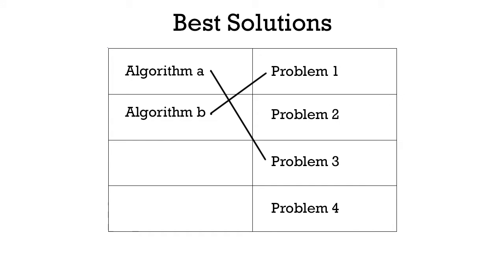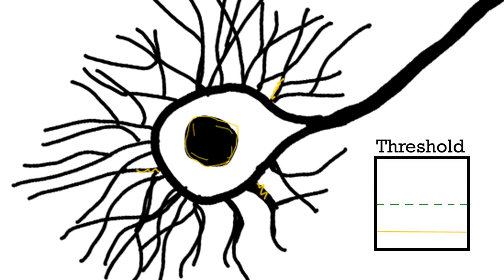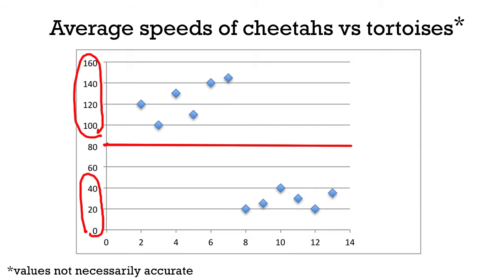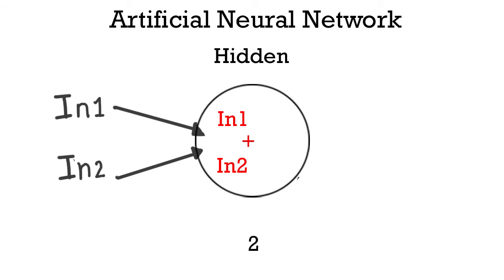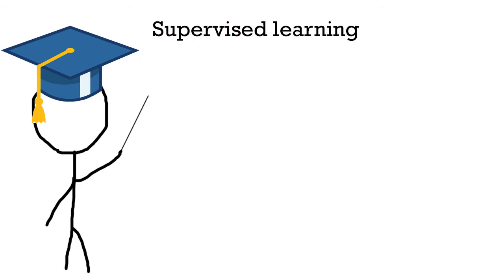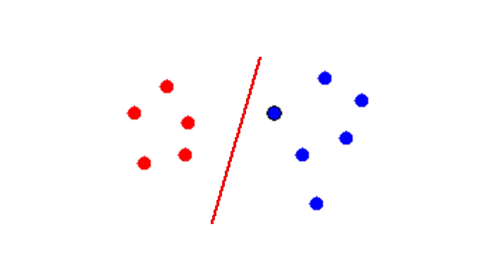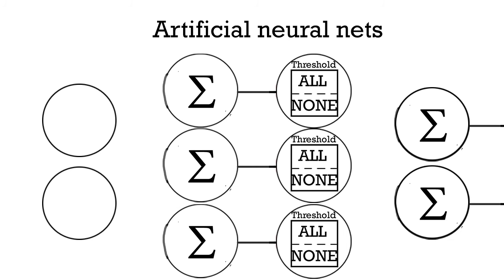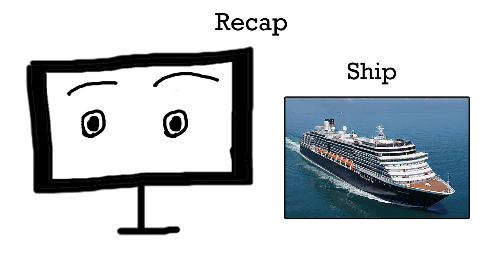A Brief Overview of Artificial Neural Networks - Breakthrough Junior Challenge Entry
A submission about artificial neural networks by Stephan Cilliers from Parklands College Secondary.

Made in Adobe Photoshop CS6.